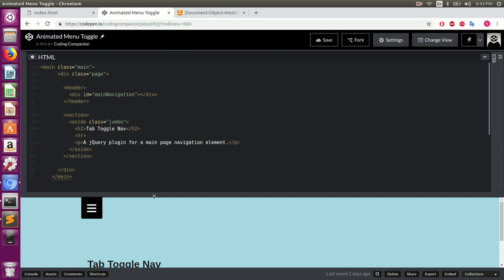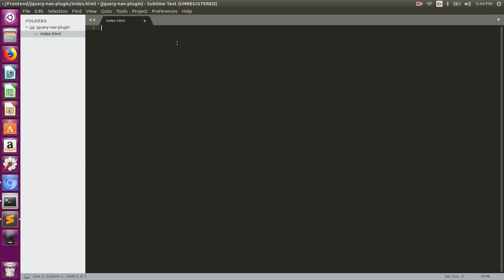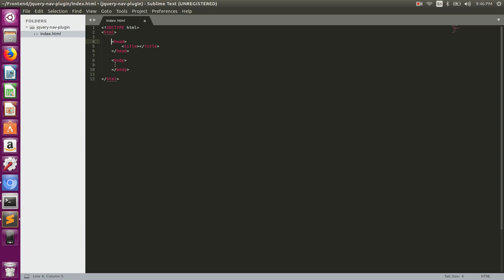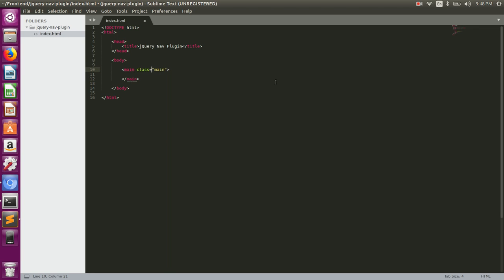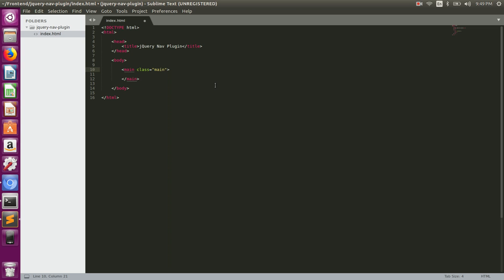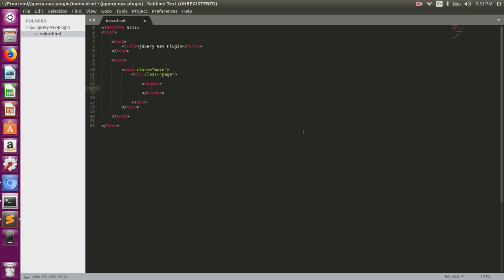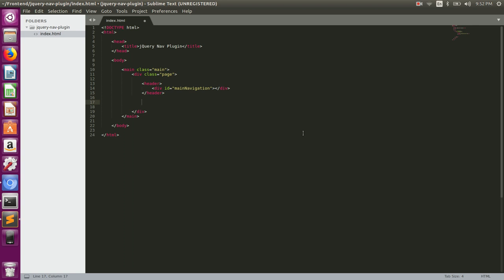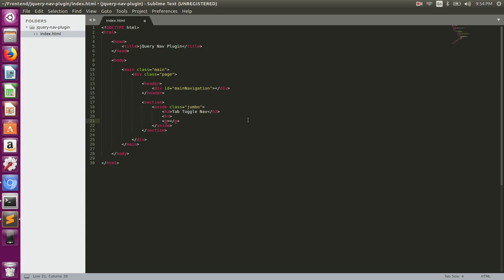Making a jQuery Navigation Plugin Part 2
Use HTML, CSS and JS concepts to build a cool jQuery plugin that tucks away or presents a neat nav menu.

Github: pending...